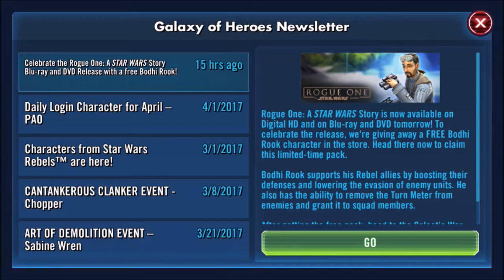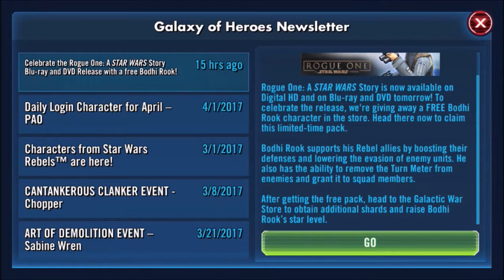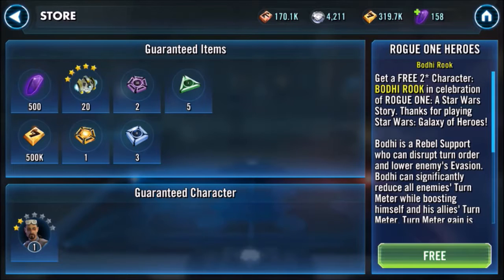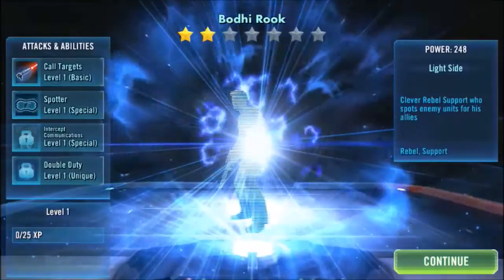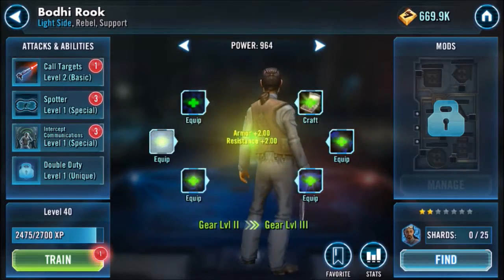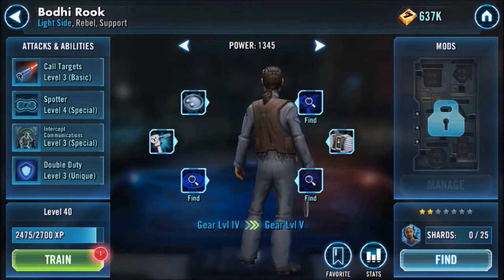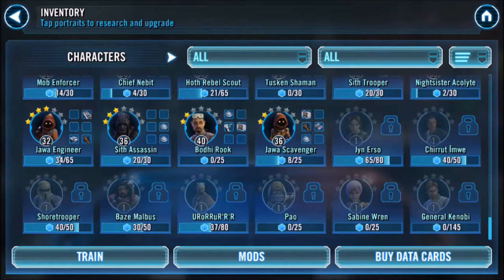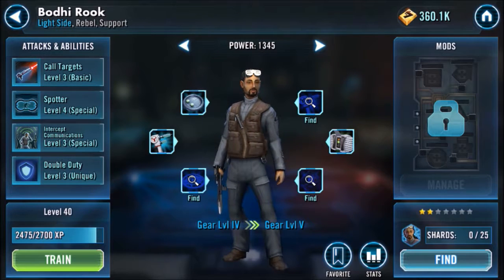Bodhi Rook Pack - Rogue One - Galaxy of Heroes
To celebrate the release of Rogue One out in DVD we get a free 2* Bodhi Rook!